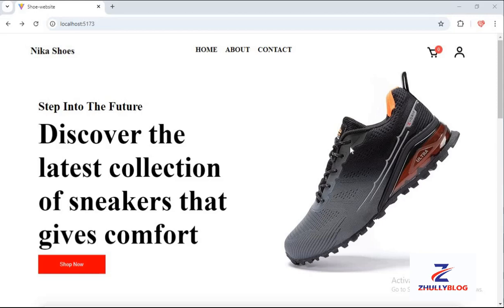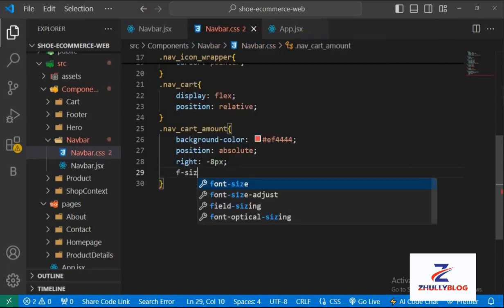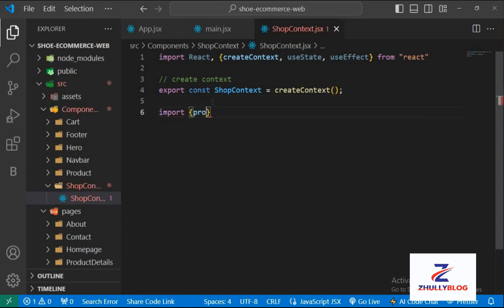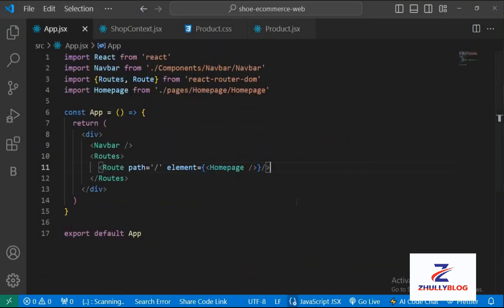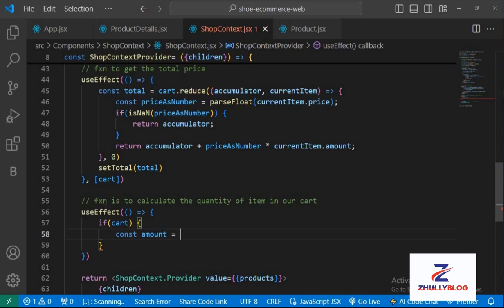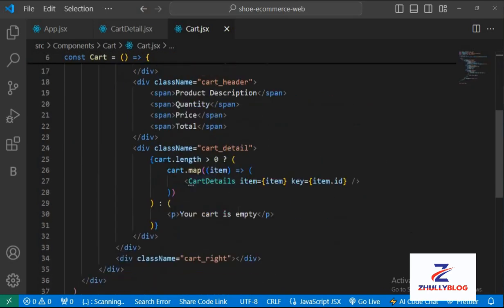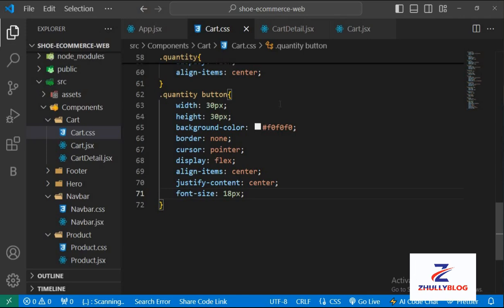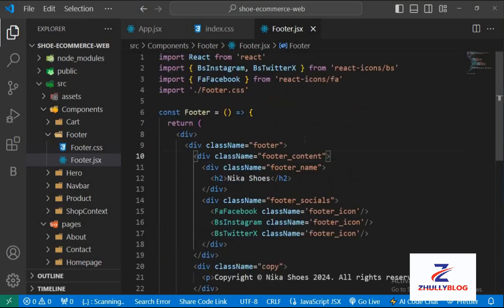How To Create Complete E-commerce Website Using React JS & Context API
How To Create Complete E-commerce Website Using React JS | React JS E-commerce Website | Context API

At the end of this tutorial, you will learn to Build a Shoe E-commerce Website Using React JS
This tutorial provides a step by step guide on how to create :
 Navigation bar
 Hero Section
 Display Product
Create Shop Context :  a central place to manage and store state of products and cart related items
View detailed product information
Add items to their cart
 Increase or decrease quantities directly from the cart page
 Seamlessly place orders